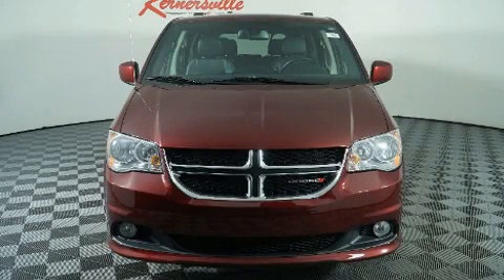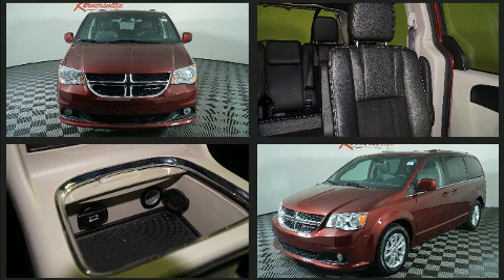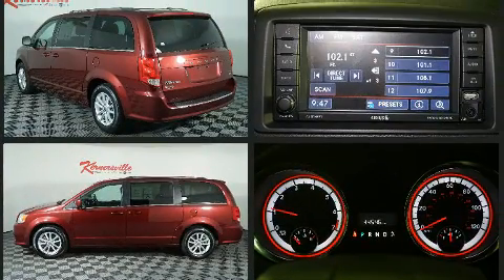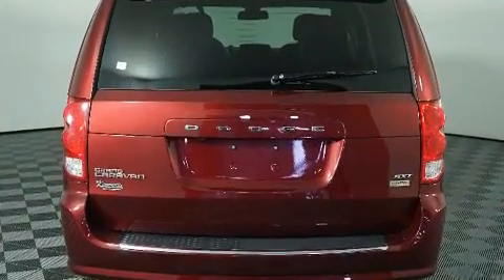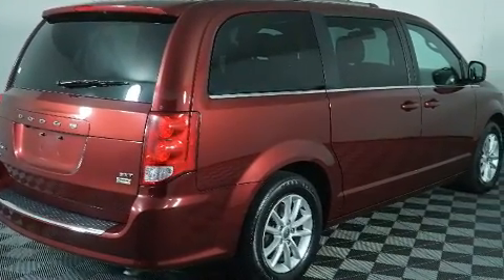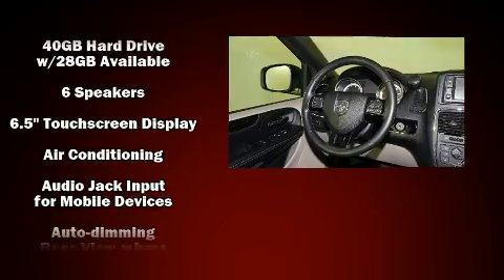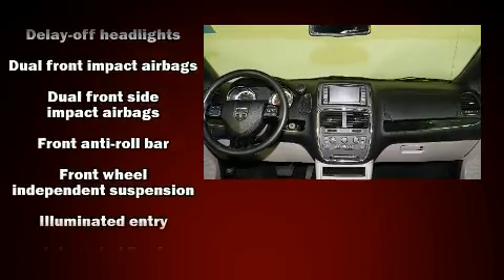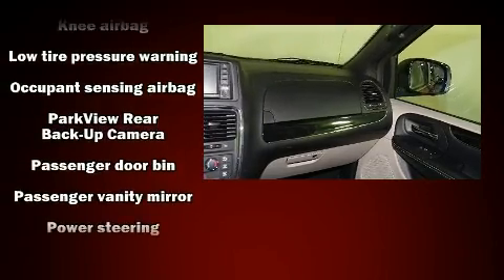2019 Dodge Grand Caravan SXT at Kernersville Chrysler Dodge Jeep Ram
Features: This CERTIFIED PRE-OWNED ONE OWNER 2019 DODGE GRAND CARAVAN SXT IS EQUIPPED WITH A 3.6L 6-Cylinder SMPI DOHC engine, automatic transmission, leather seats, power sliding doors,  power windows, air conditioning, dual air bags, power door locks, auxiliary input, usb port, 3rd row seats, rear-view camera, cruise control, keyless entry, remote start, and power seats!

VIN: 2C4RDGCGXKR544284